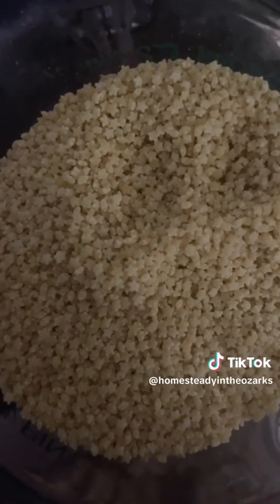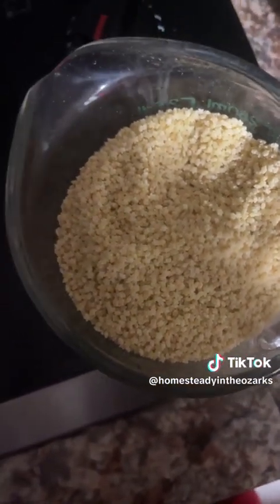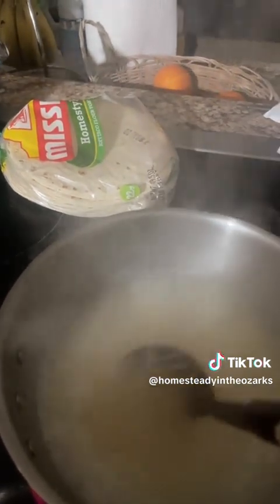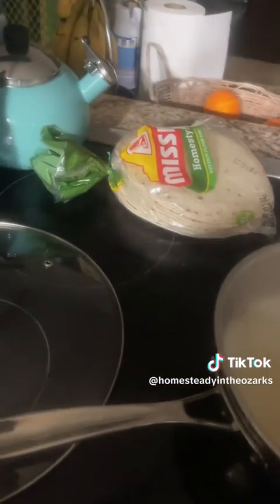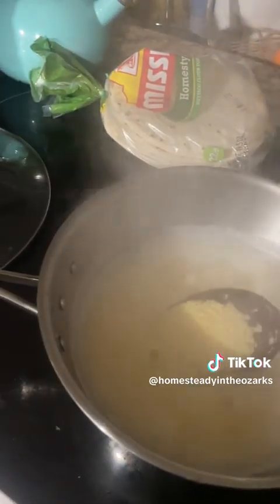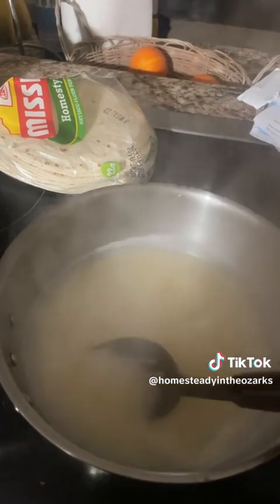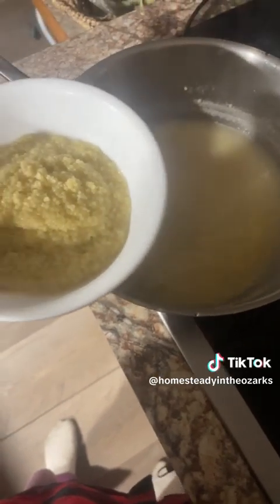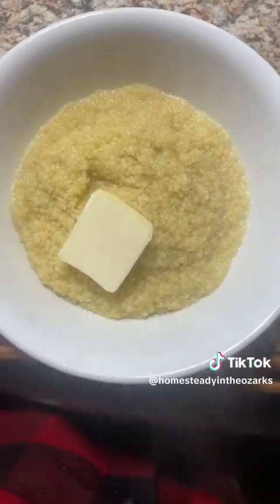Making Pastina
Pastina is so good!